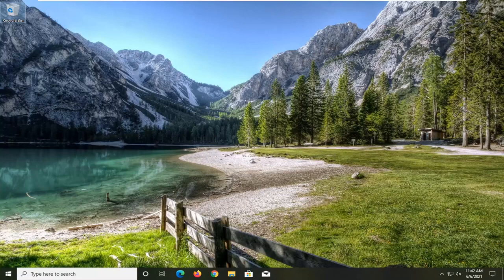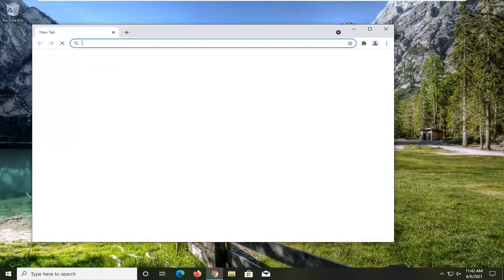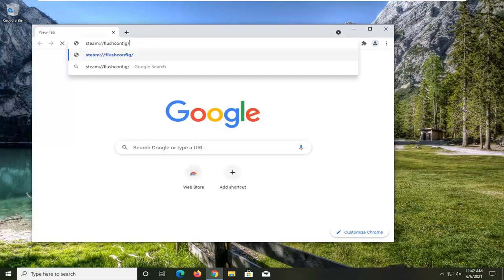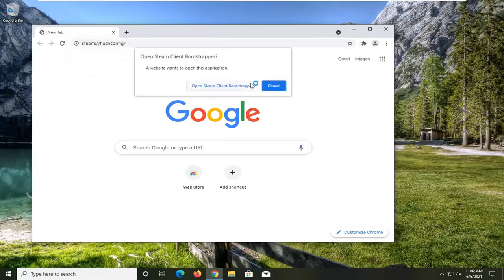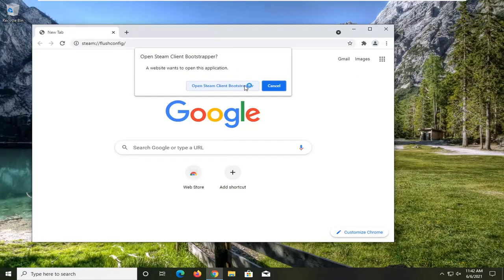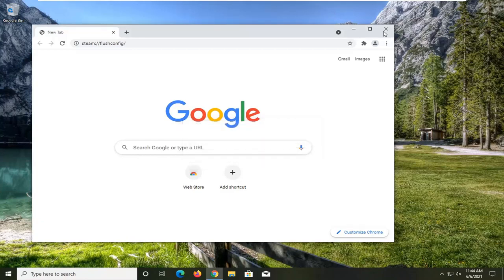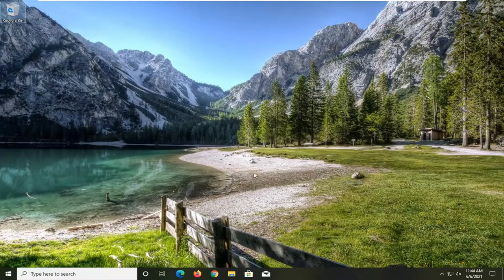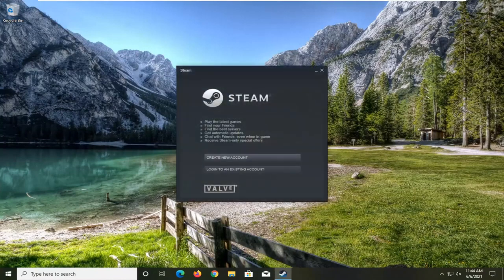How to Fix Any Game on Steam from Crashing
Steam is well known to crash from time to time either on startup each time you launch it or it crashes randomly. This is a very common problem that is addressed by Steam on their official forums as well. The fixes listed there, however, do not seem to work.

Before moving on with the solutions, make sure that there are no external devices attached to your system. Restart your system and launch Steam to check if the problem is solved. Turn off any proxy or VPN, if you are using. Moreover, try to use windowed mode for Steam games and check if that helps. If you are using a beta version of Steam, opt-out of it.